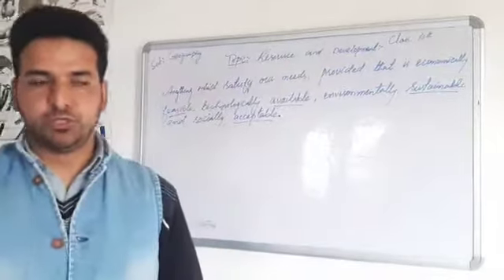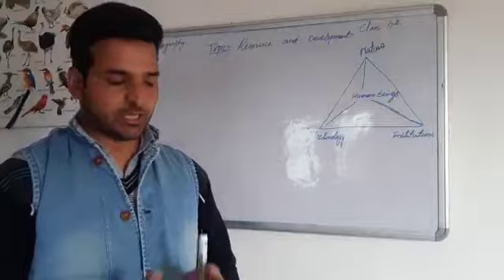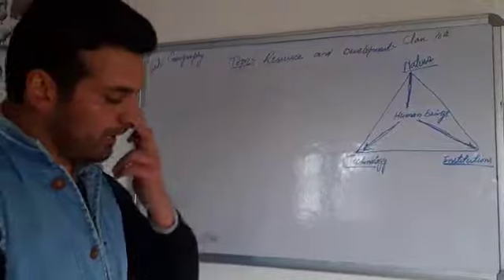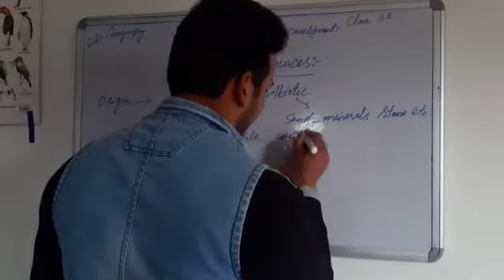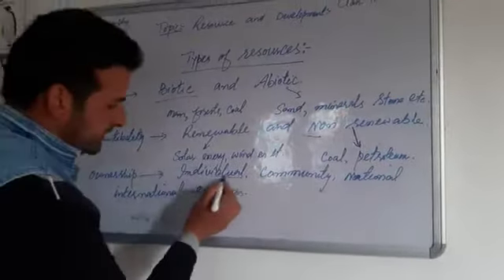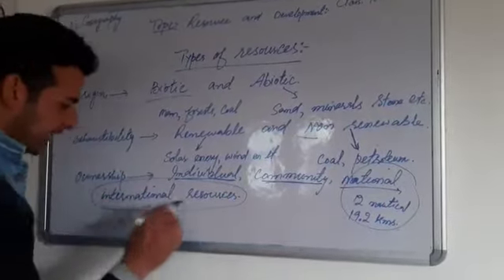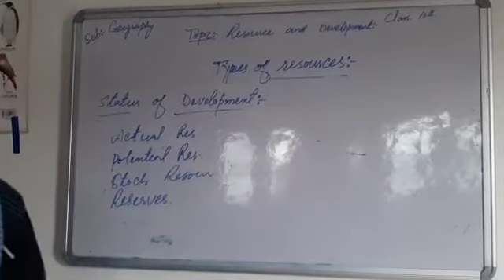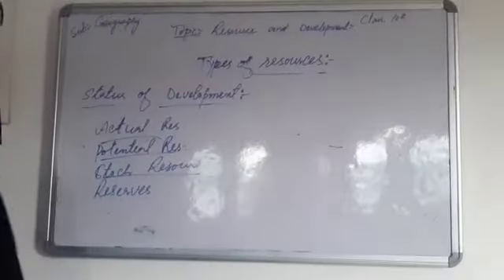CLASS X SOCIAL GEOGRAPHY RESOURCE & DEVELOPMENT CHAPTER 1 |AGPS PAHALGAM ONLINE EDUCATION